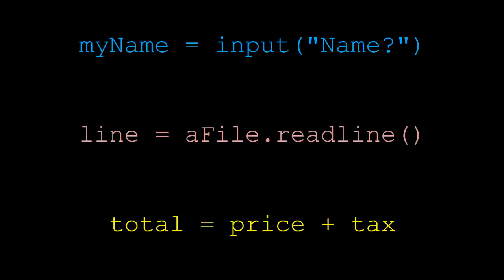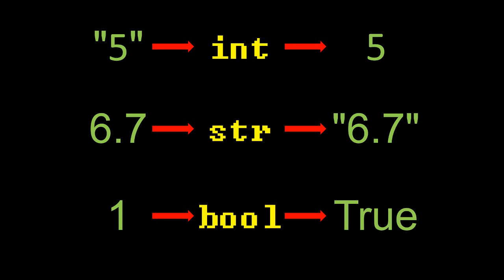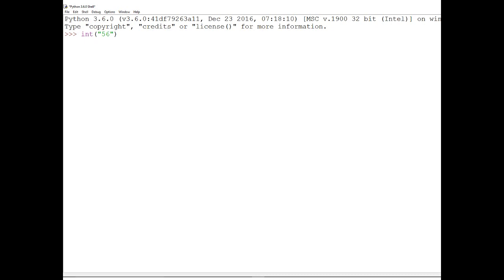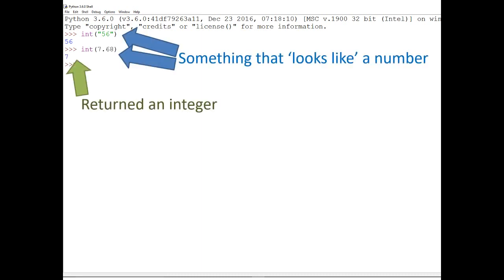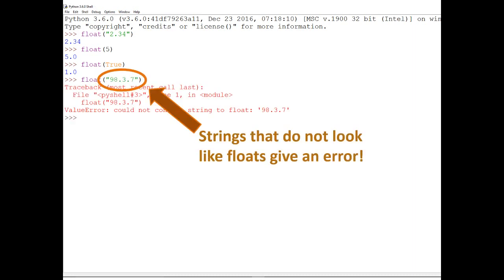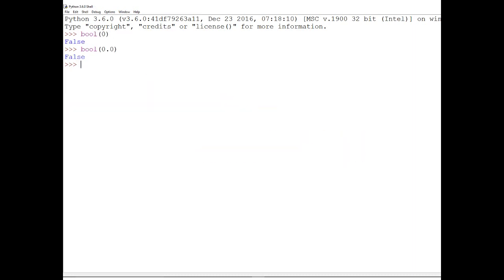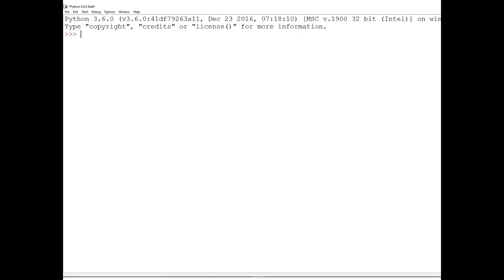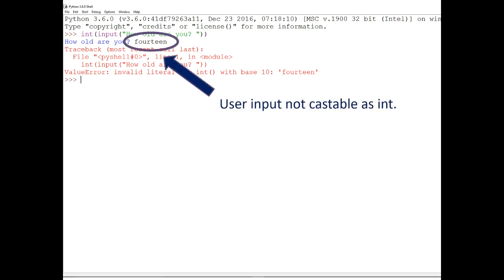2 Minute Python - Casting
A quick introduction to casting - changing the data type of a value. I discuss str, int, float, bool, ord and chr.